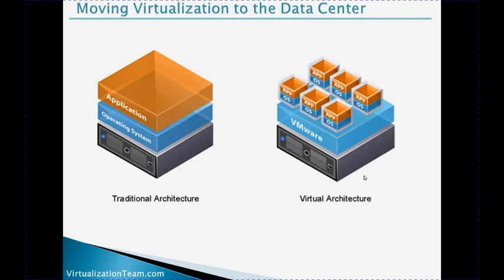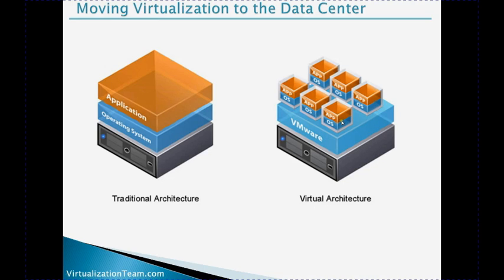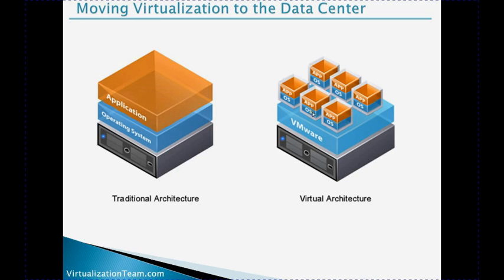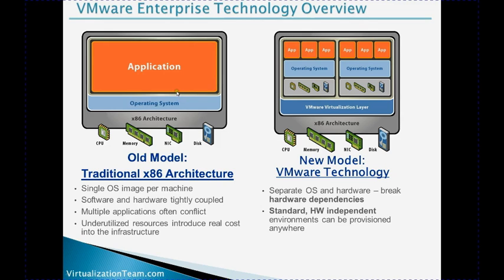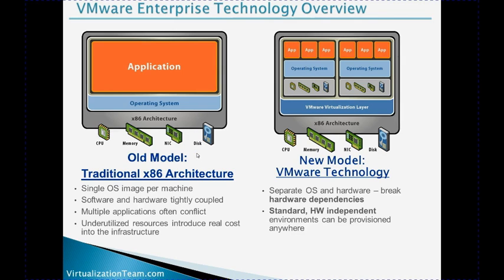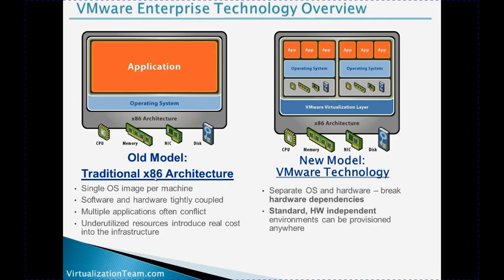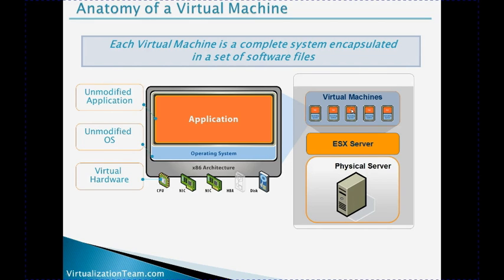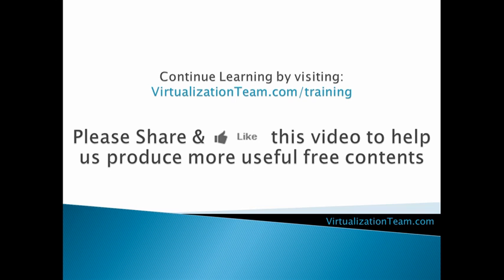Learn Virtualization/vSphere from Scratch: Lesson 1 What Virtualization Part 2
This lesson is a part of my learn Virtualization / vSphere from Scratch training. For the rest of the series, please

This lesson cover what's Virtualization and try to simplify the concept of Server Virtualization as much as possible for someone who has never used Server Virtualization before or have a little knowledge of it.

This full training series is focused on IT professionals  that is trying to learn virtualization, but could not figure out where to start as most training out there assume you already know the concept and start at a more advanced level than a total beginners can grasp the concept. This training was created to fill that gab and to help network admins, storage admins, MS Infrastructure admins, server admins, and so on catch up the virtualization boat before it’s too late.